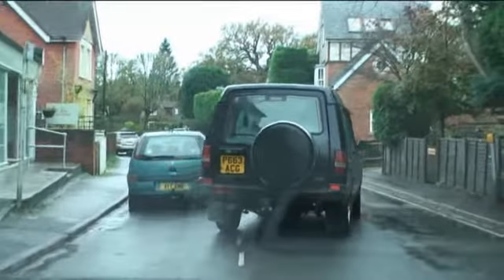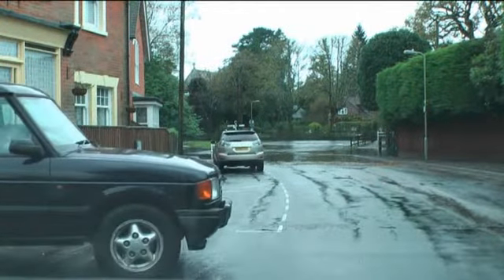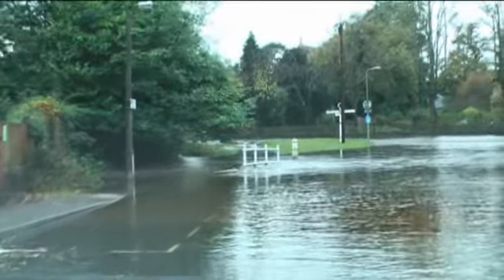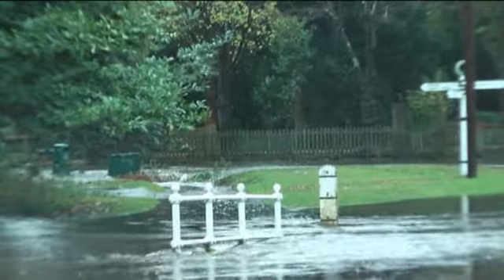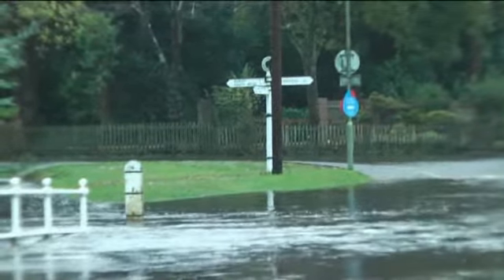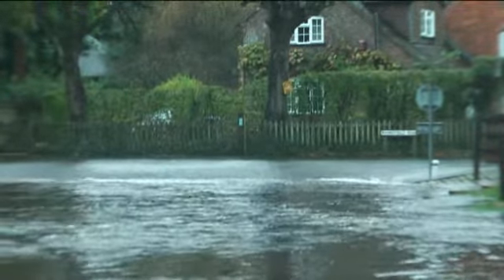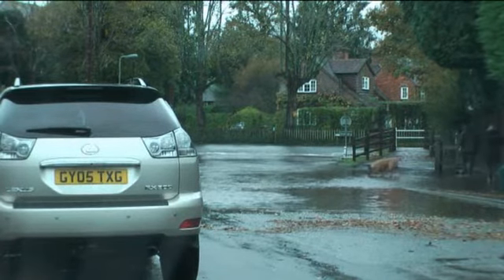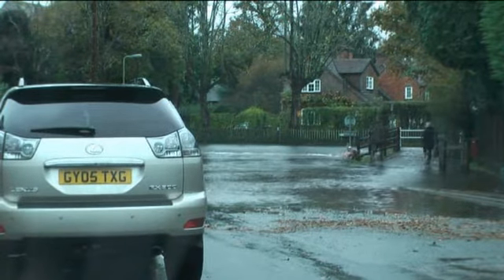Fords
The DVSA (the people who conduct the driving tests) recommend private practice to practice the things you are learning in your driving lessons. But first you need to make sure you are legal so you need to get some insurance.
to find an insurance company that can cover you from a week to 6 months. This insurance will not effect the car owners policy. You don't need to own the car you are practicing in but it does need to have it's own insurance. The car to be insured does not need to be owned by the person sitting next to you. So you can mix and match a good car with the right person to accompany you.